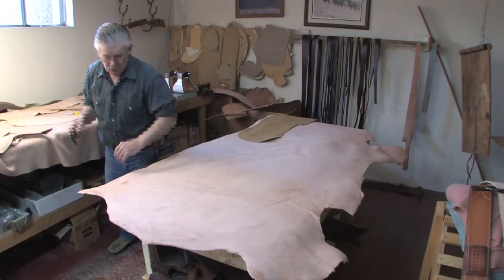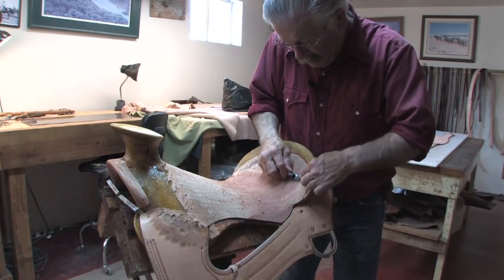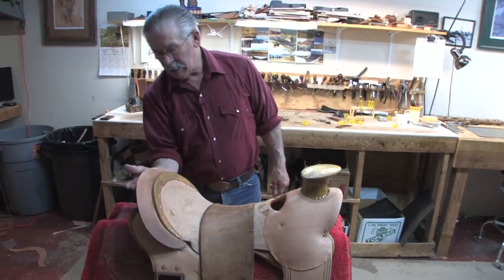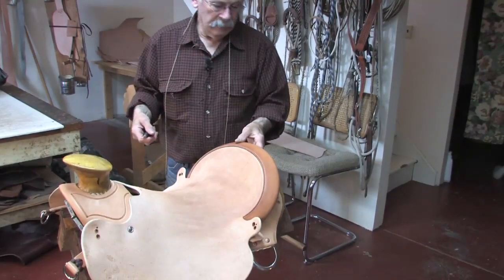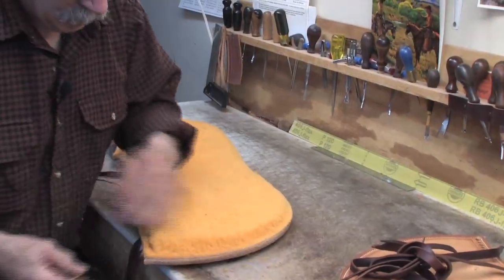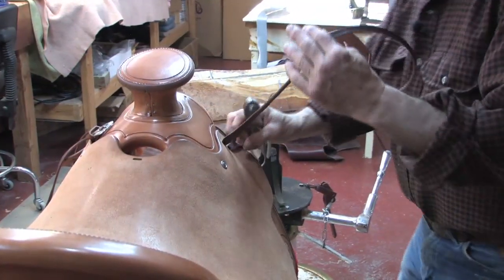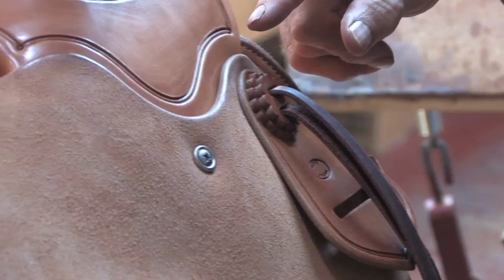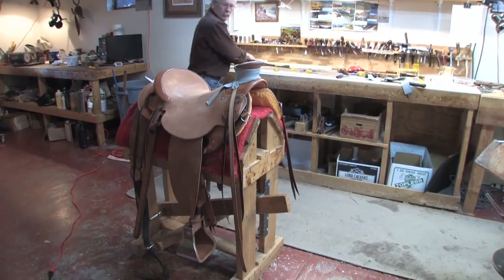Trailer - Art of Saddle Making with Steve Mecum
This video gives a taste of the 6 DVD saddle making program